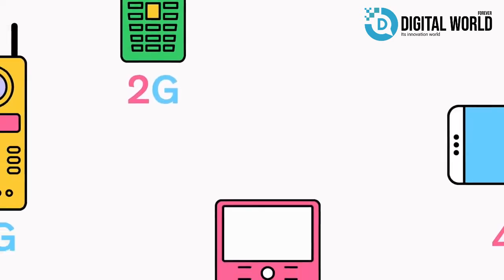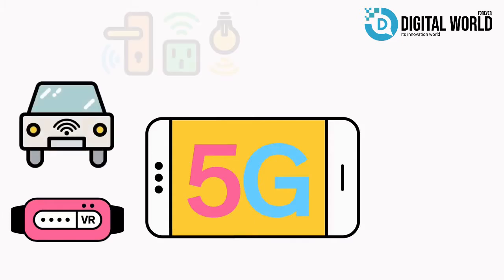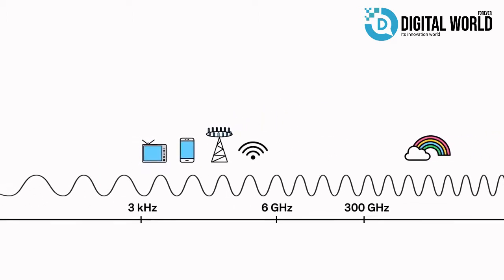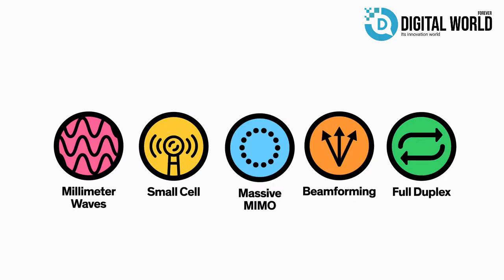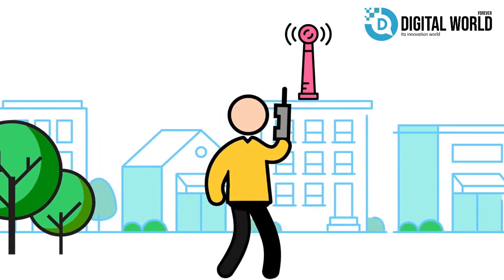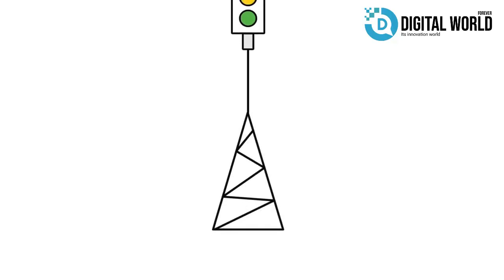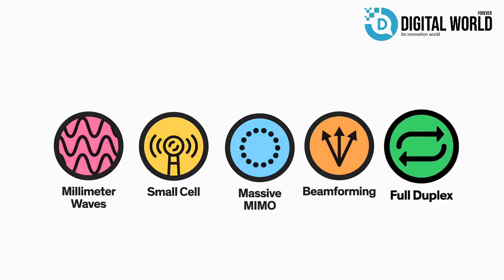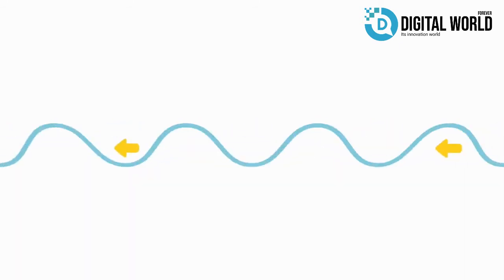5G technology Explaination by Digital World FOrever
5G technology Explanation  by Digital World FOrever